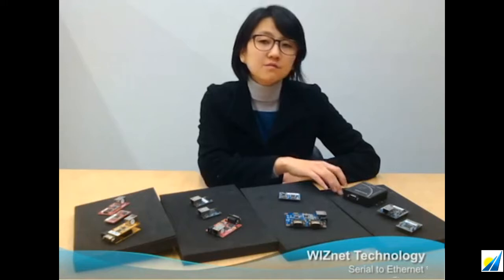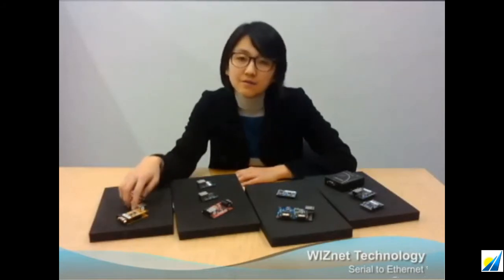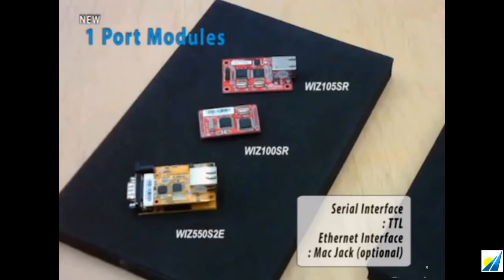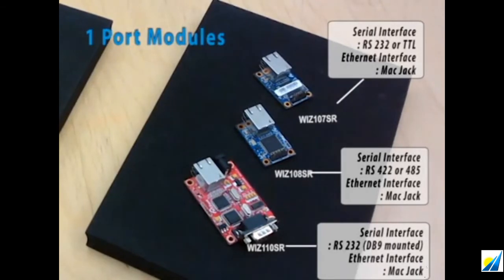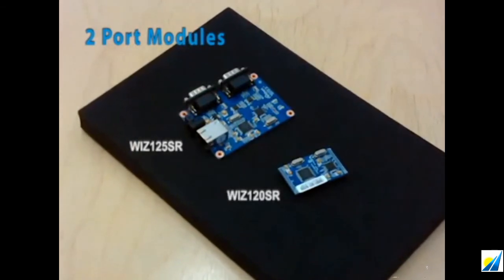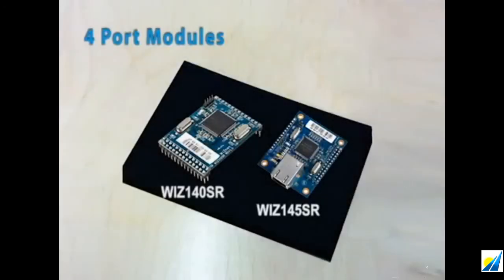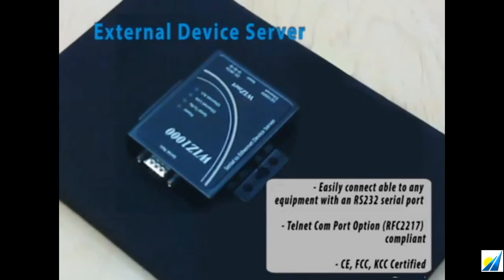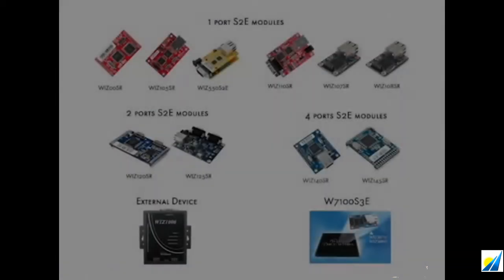Introduction to WIZnet's range of Serial-to-Ethernet Solutions from Saelig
A WIZnet (Korea) staffer gives an S2E product guide.  She introduces 1,2,4 port serial converter modules, an external server device and their SoC chips.  WIZnet is a Korean IC design house that produces hardware-TCP/IP-stack ICs and modules to simplify the networking of embedded products.  Why offload the TCP/IP stack from software routines into hardware chip?  To get stable, instant connectivity that doesn’t crash.  It’s also the only connectivity solution that can be used in OS-less instant-on devices, many that must not have a boot-up delay (like set-top video boxes).  Offloading also speeds up your processor and removes the need to handle frequent interrupts.  No stack-overloads (hack-proof!), no license fees, low-cost, with speeds up to 50Mbps, WIZnet ICs have been selected by manufacturers worldwide as the best solution for Ethernet-enabling OS-less devices – you can now Internet-enable almost anything…

WIZnet has now expanded its focus beyond its existing wired product line. For instance, WIZ610wi is an 802.11bg WLAN Access Point module a pin-head package - now Serial-to-WLAN is easily implemented via a UART interface.  WIZnet’s W7100 CPU + Ethernet chip now combines an 8051 core with offloaded TCP/IP for stable, reliable control and measurement products.